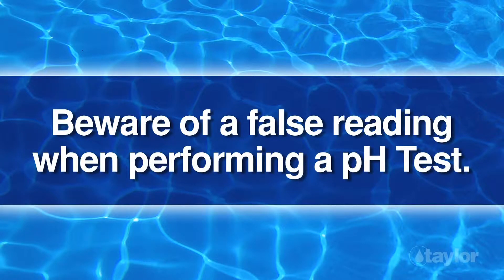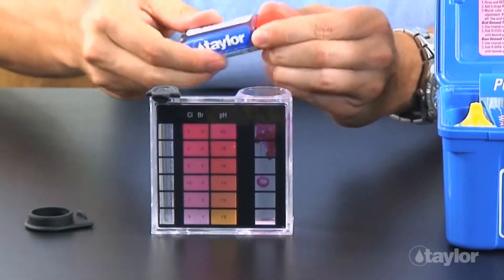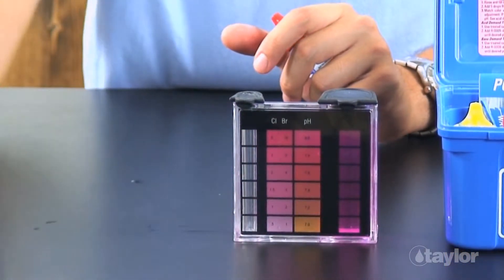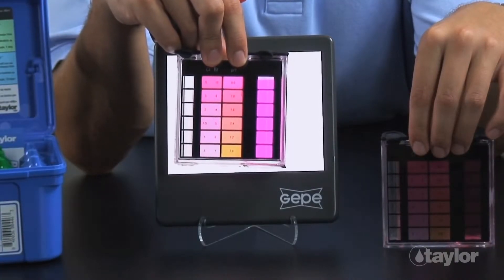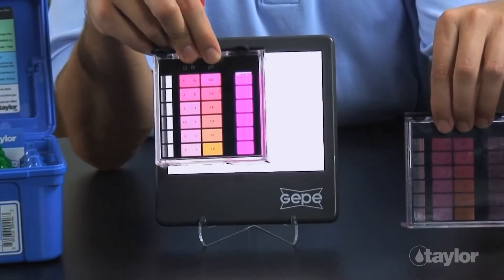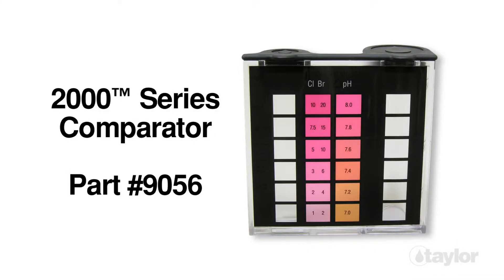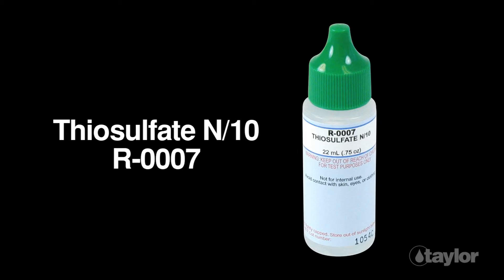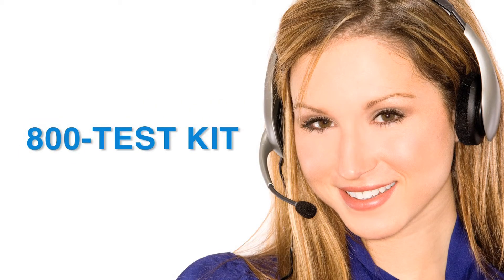pH Test Interference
Learn how to prevent a false reading when using phenol red indicator to perform a pH test.